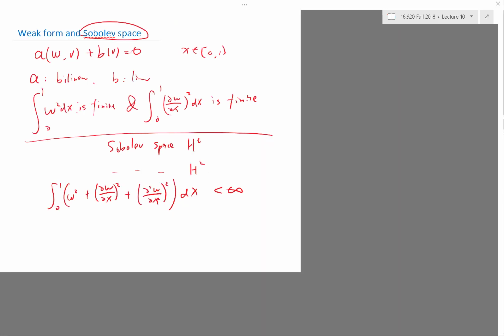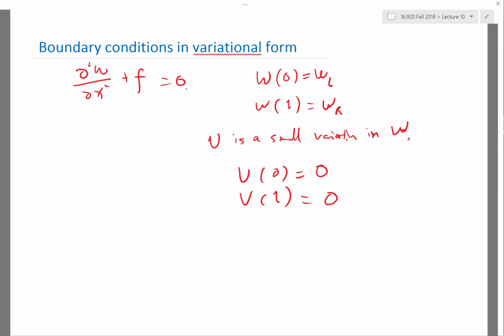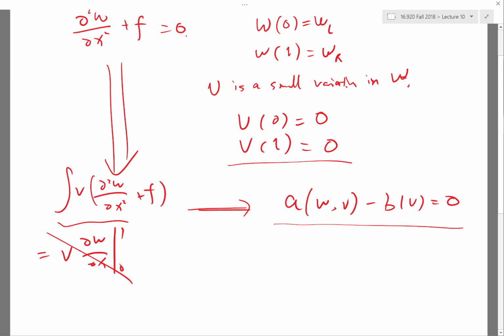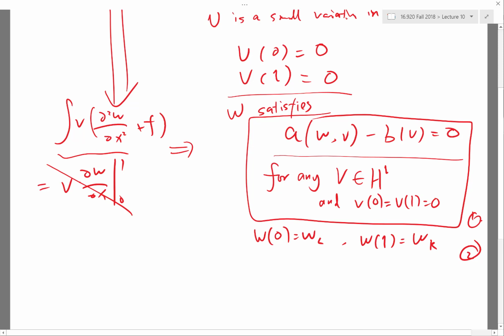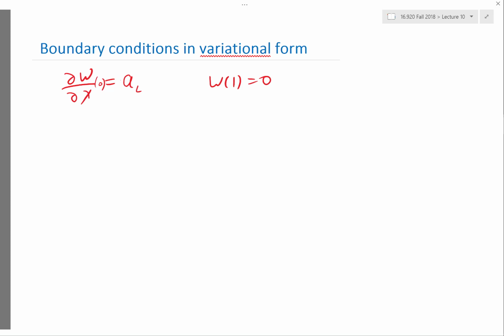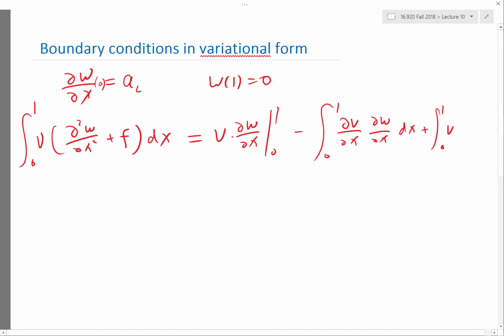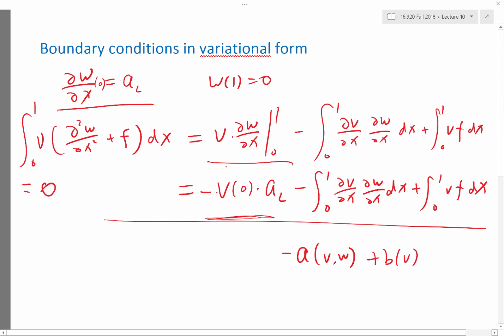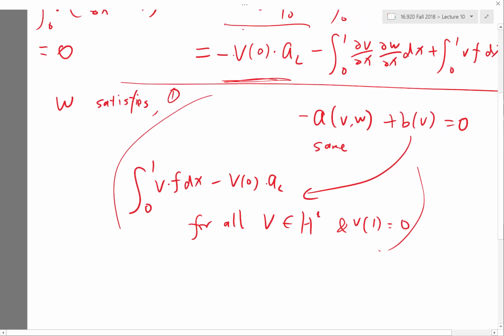Non homogenous Dirichlet and Neumann boundary conditions in finite elements